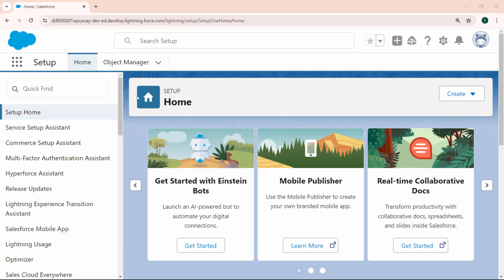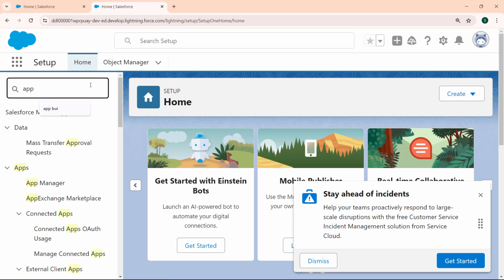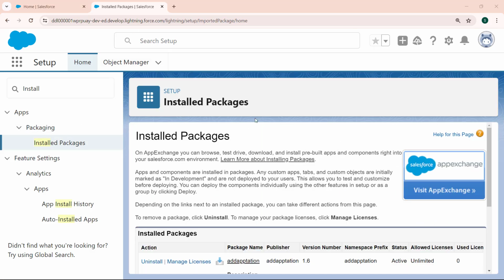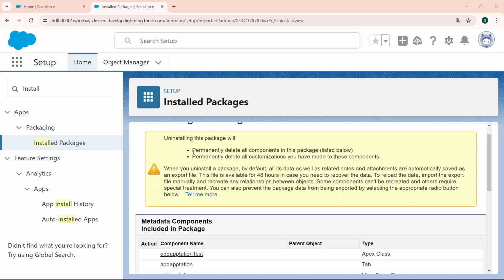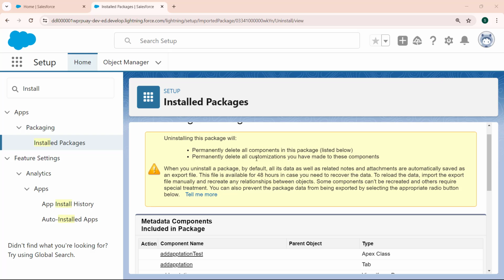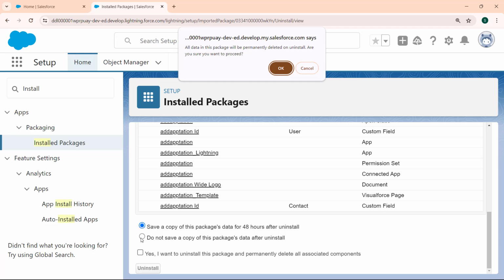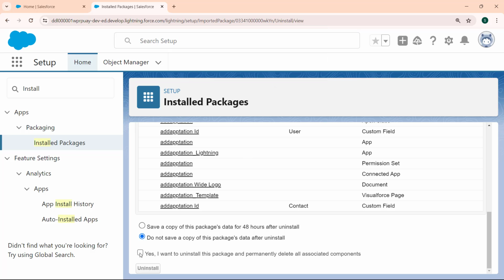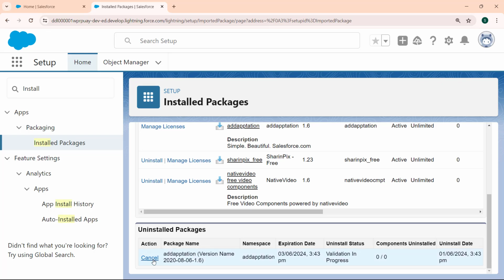How to Delete Install App in Salesforce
In Salesforce video tutorial, I will explain how to delete install app in Salesforce. I will also explain step by step process pf deleting the install app in salesforce.